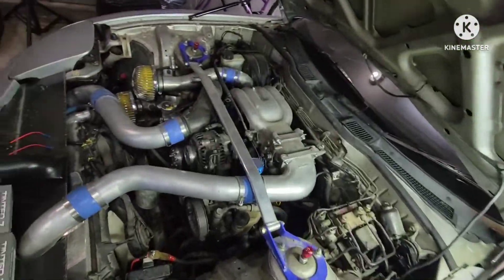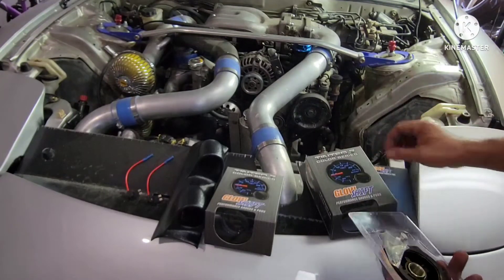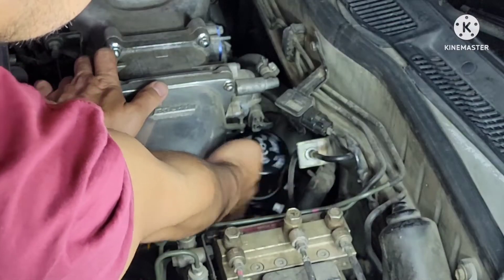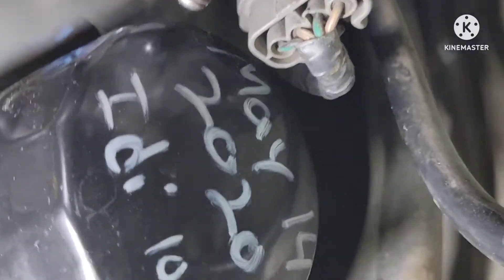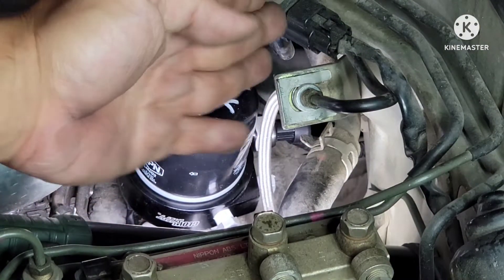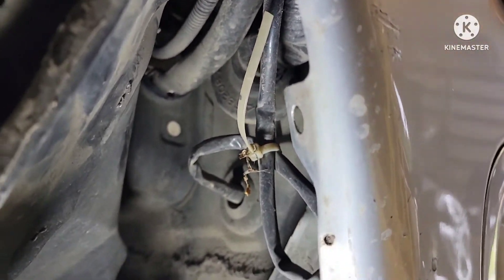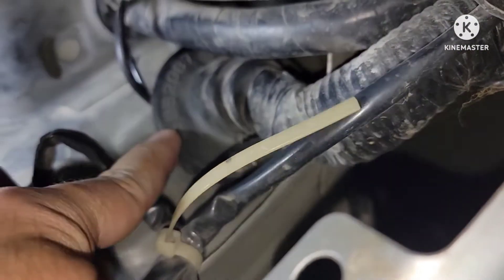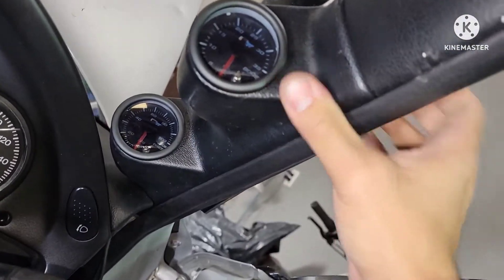V1: New Gauges Installation Engine Oil & Boost gauge